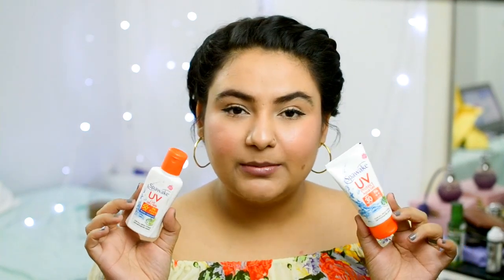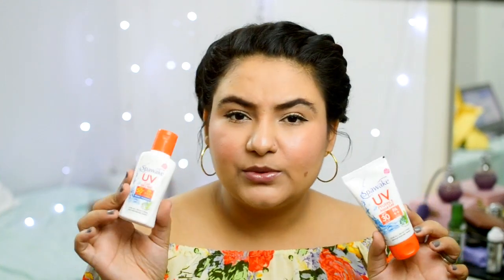NEW favorite SUNSCREEN!? {Delhifashionblogger}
hello!

My name is Komal, an Indian fashion, beauty and lifestyle Youtuber who loves making fun videos for my subscribers whom i call TeamKomal with love!

I love making videos about affordable makeup in India as well as indian makeup and skincare products that are great for our skin!

- I am an NC 35 - 37 Depending on the weather. Sometimes i go as light as NC 30 as well